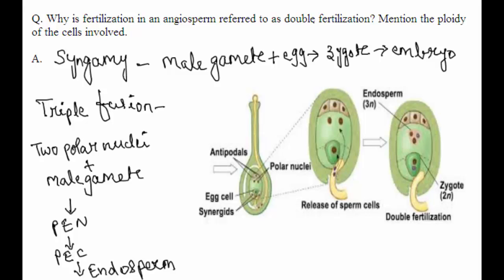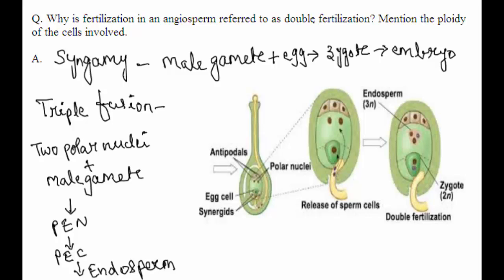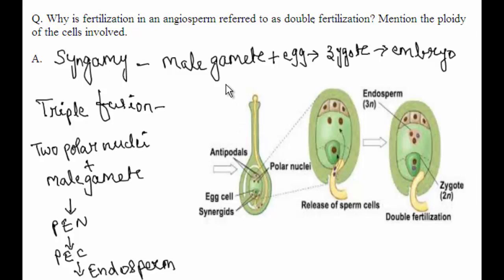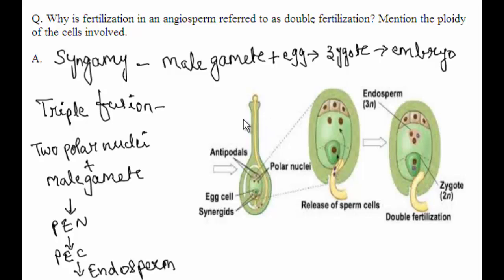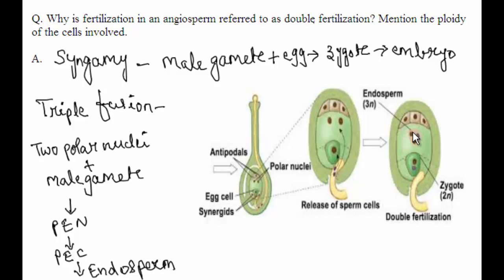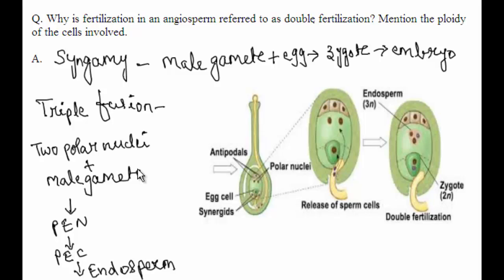CBSE Board Papers Class 12 - 2012 - Biology - Question 29 (OR (a))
Question - Why is fertilization in an angiosperm referred to as double fertilization? Mention the ploidy of the cells involved.